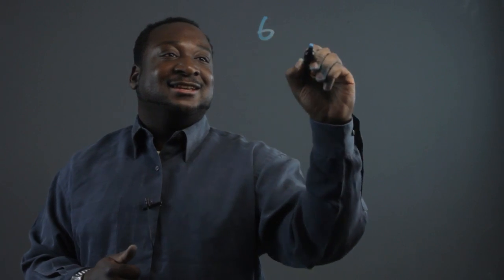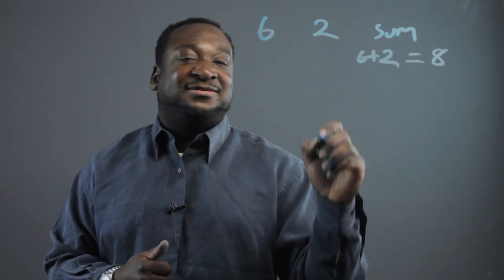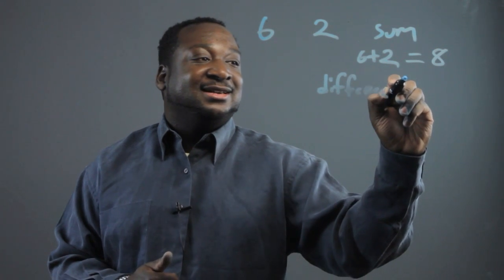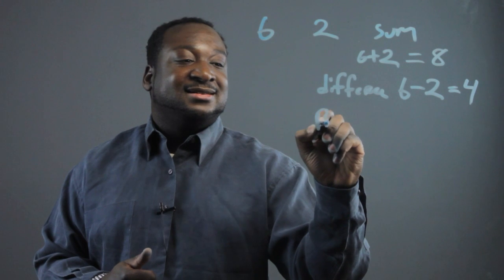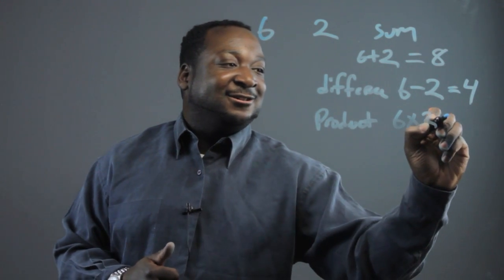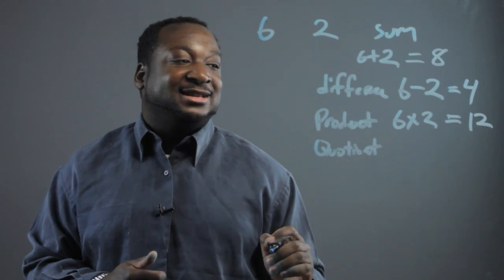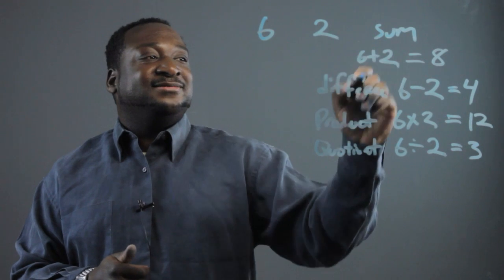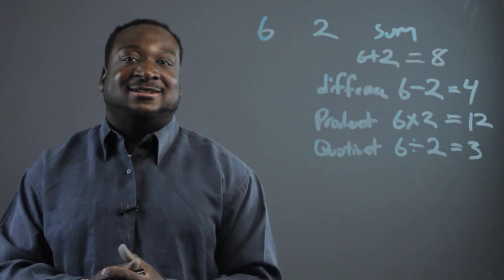How to Find the Sum, Difference, Product or Quotient : Grade School Math Questions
Finding the sum, difference, product and quotient is something that you do by examining two key numbers. Find the sum, difference, product or quotient with help from an expert in computers in this free video clip.